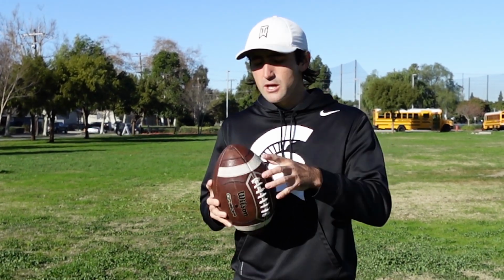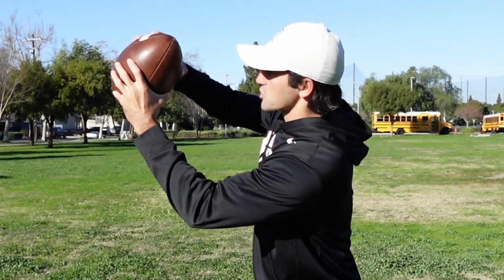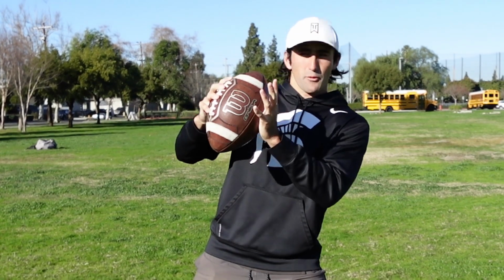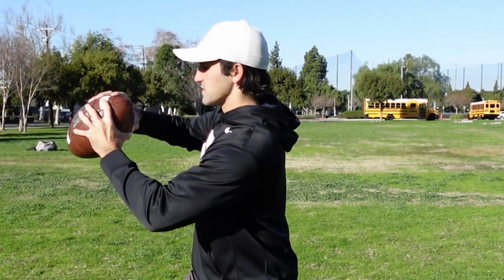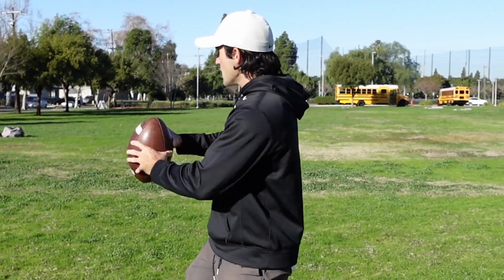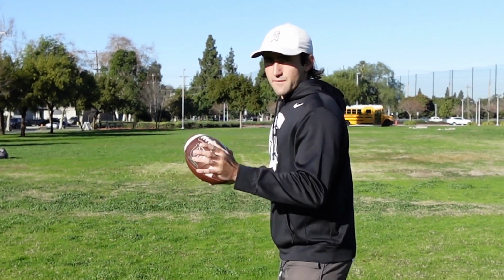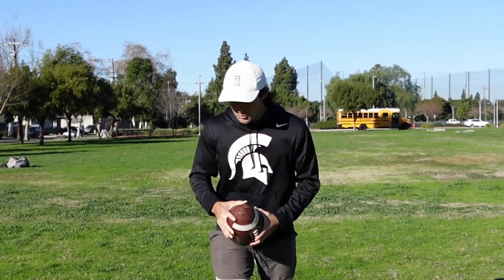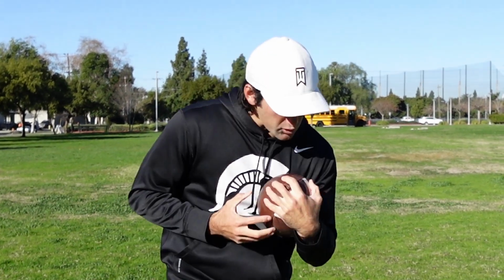Why You DROP PASSES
In this video I breakdown WHY WRs DROP PASSES. I hope you enjoy!